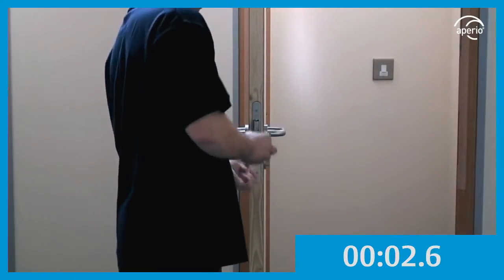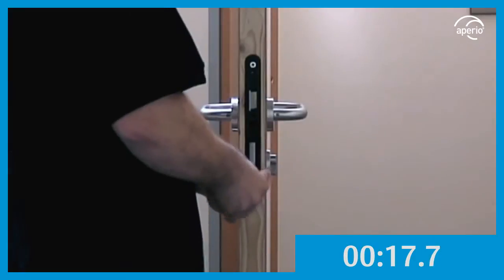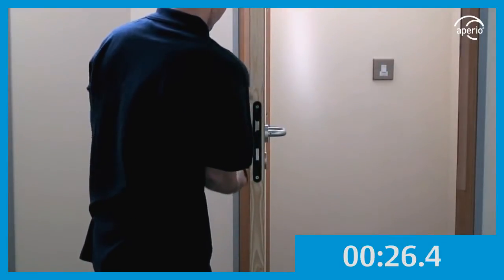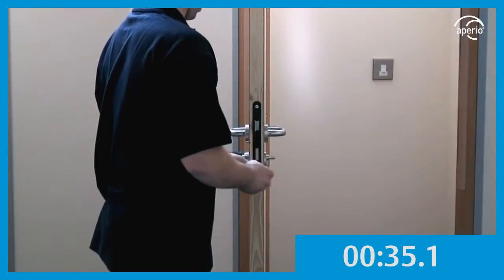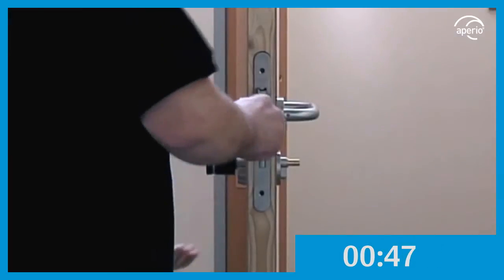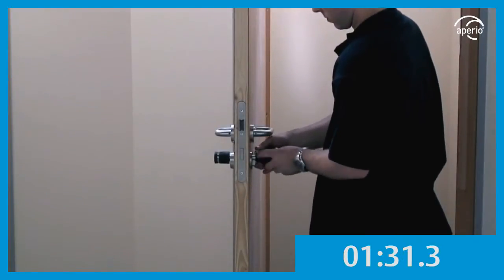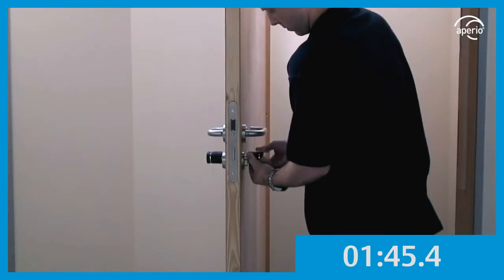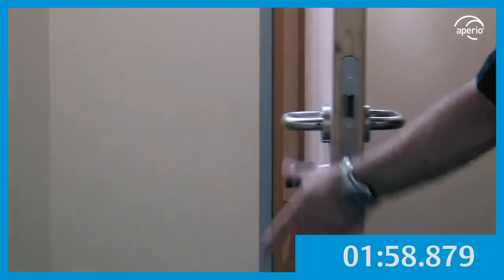Time challenge: installation of battery powered Aperio® cylinder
Two minutes is all it takes to add wireless access control to an office or meeting room. With the Aperio® cylinder from ASSA ABLOY, no drilling and no cabling is needed. In a live demo a technician completes the whole installation process in 1 minute, 58 seconds.